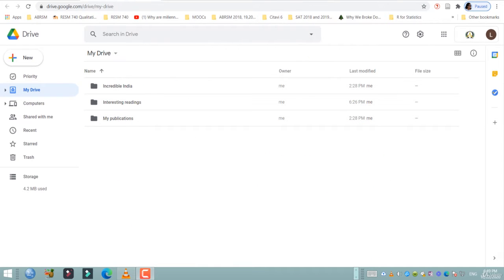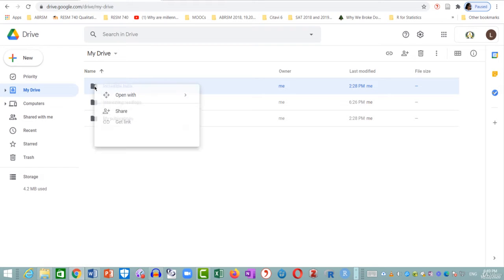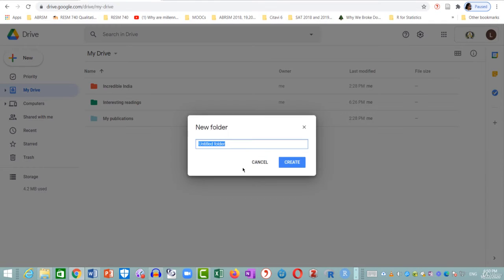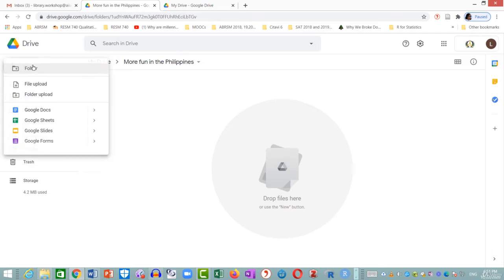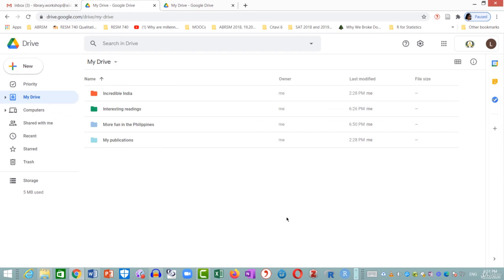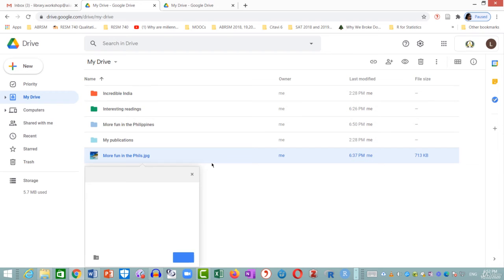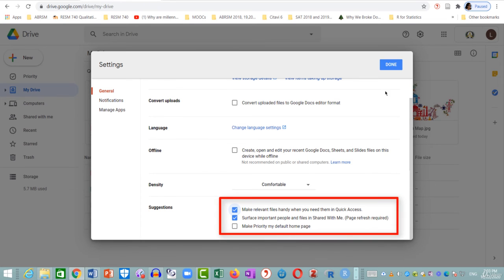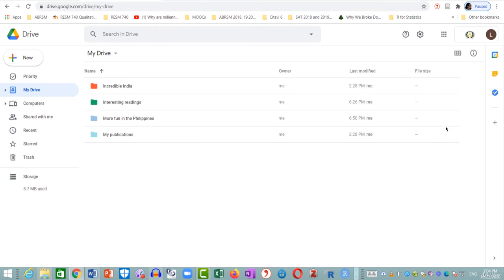Backup and Sync #5 -- Setting up Google drive